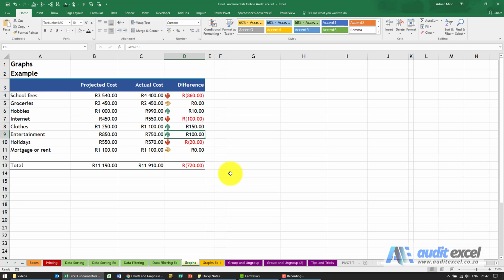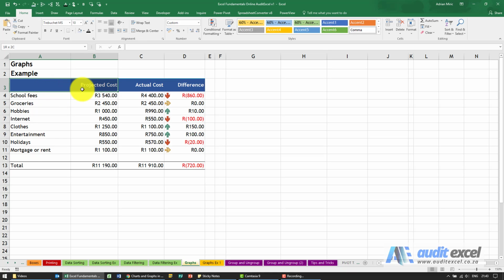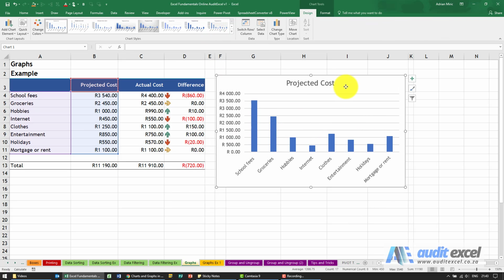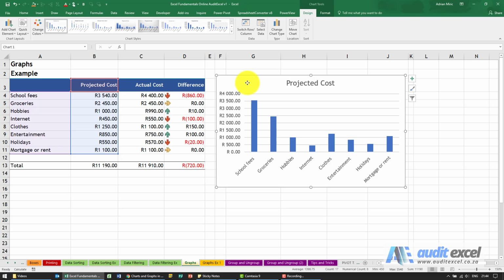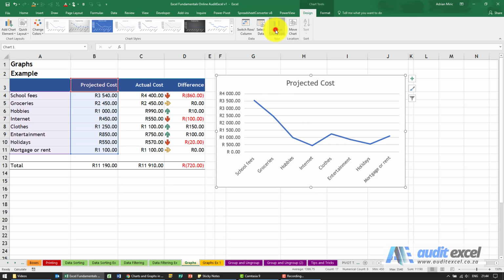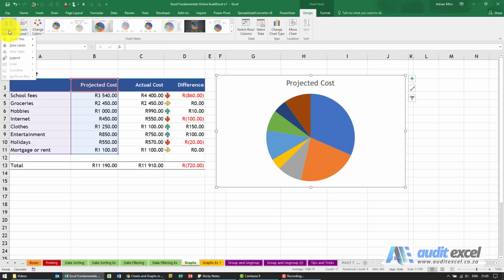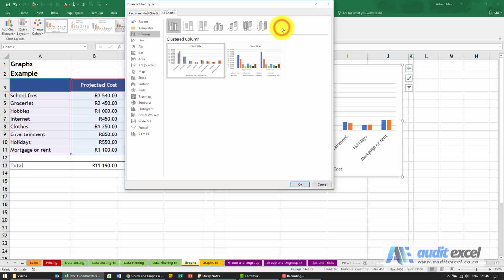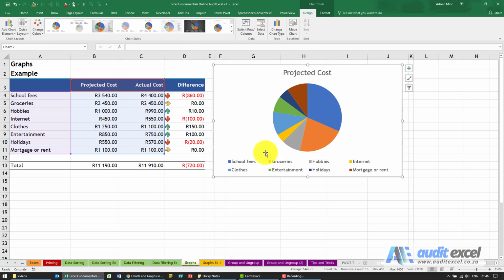Introduction to Excel charts and graphs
A beginner introduction to Excel charting and graphing. How to setup your data and creating some simple charts (column, line and pie charts)

⏲Time Stamps
00:00 Charting graphs in Excel for beginners
00:10 Data setup for charts
00:30 Create your first chart in Excel (clustered column)
01:22 Customize your chart
01:40 Change the chart type (column to line chart)
02:05 Change line chart to pie chart
02:30 Add a color legend to the pie chart
03:00 Excel chart with 2 or more data series
03:30 Line chart with 2 series
03:45 Pie chart DOES NOT work well with 2 series